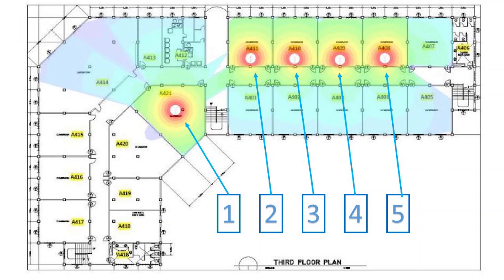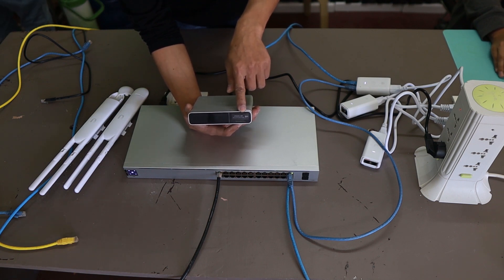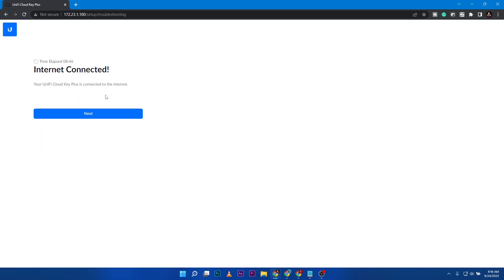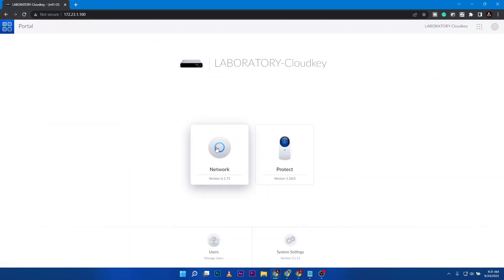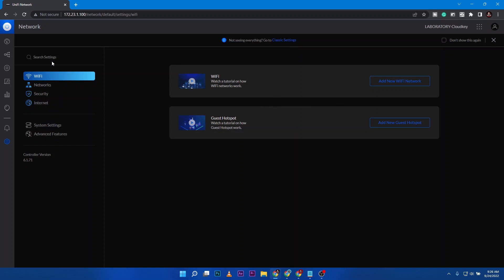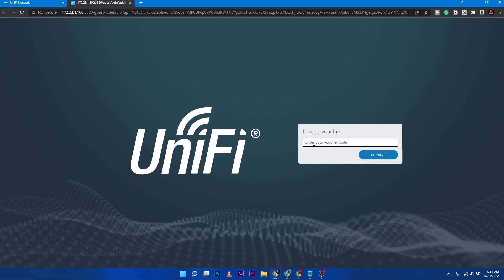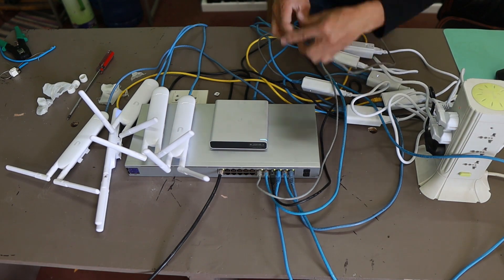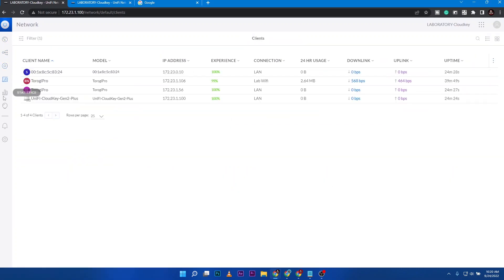Managed WiFi Setup - Unifi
Cloudkey gen2 plus
Unifi LR
Unifi mesh
Unifi Switch

How to setup managed wifi with unifi.